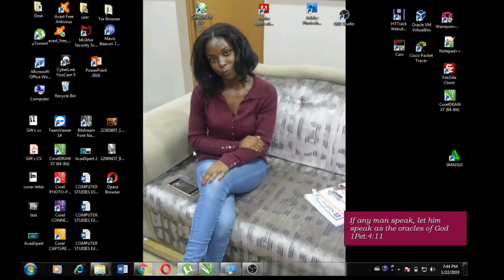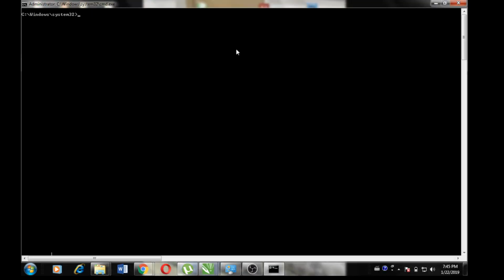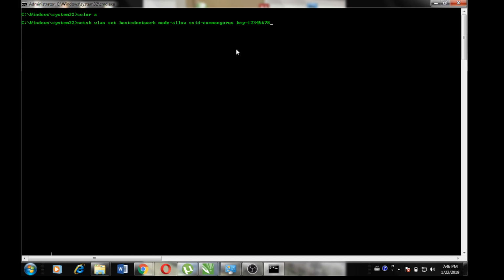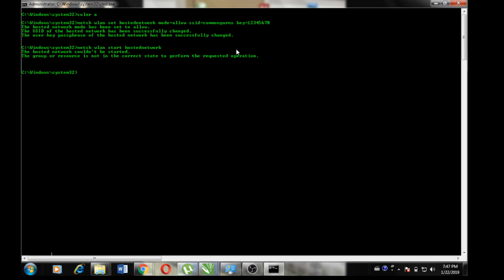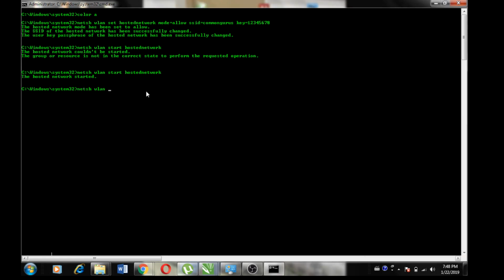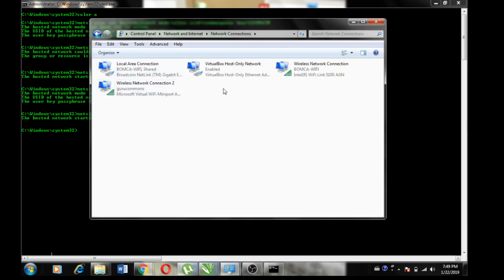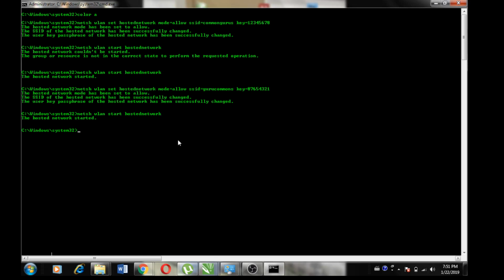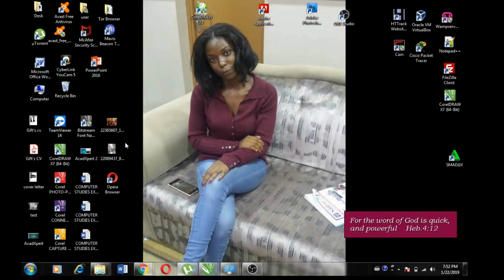Turn your Windows 7 into a wireless hotspot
Learn how to create a wireless hotspot with your windows 7 pc and share your internet with your other gadgets.
This is done using the CMD provided by windows without using a third party software.